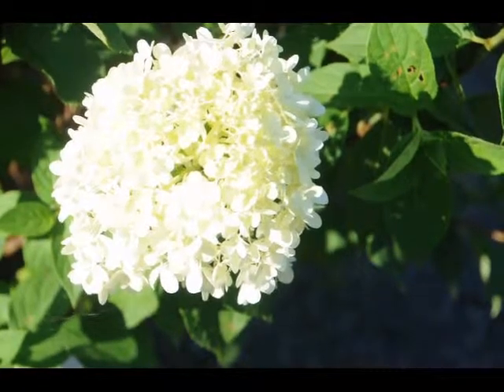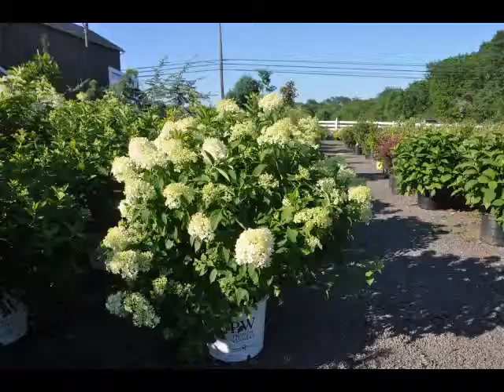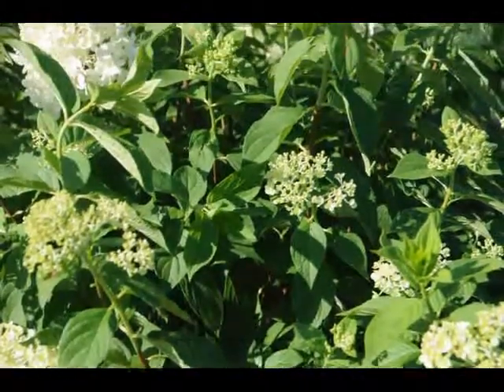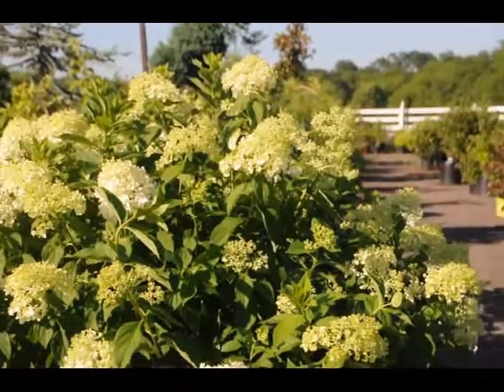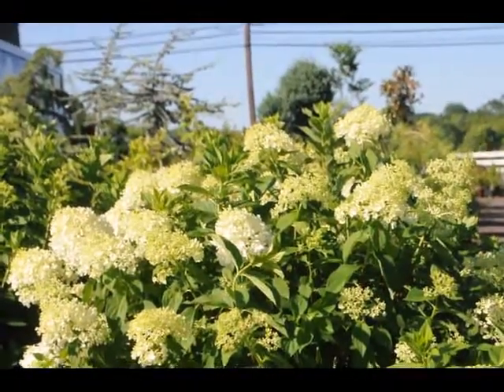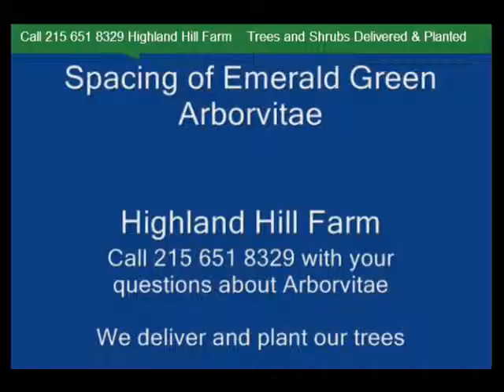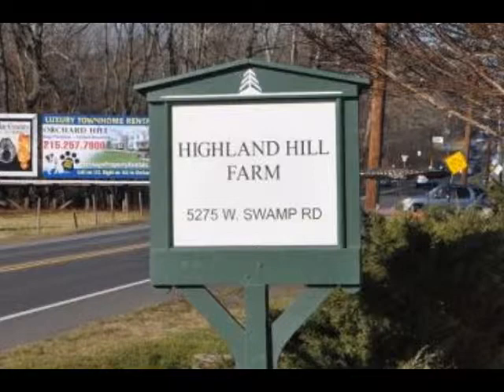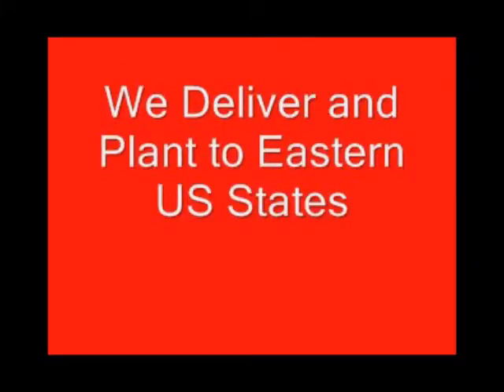Limelight hydrangeas for sale Doylestown Pennsylvania Bucks county HHF XXX